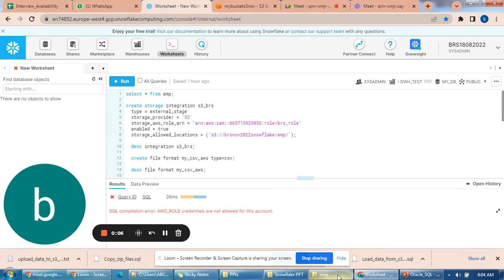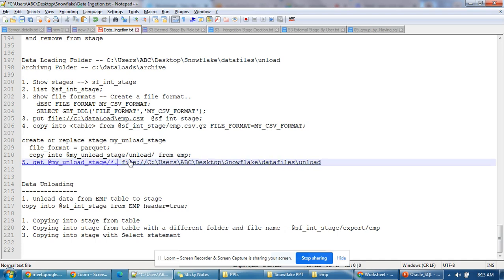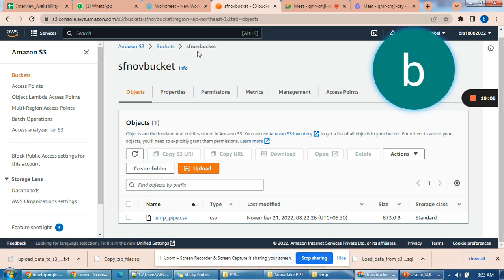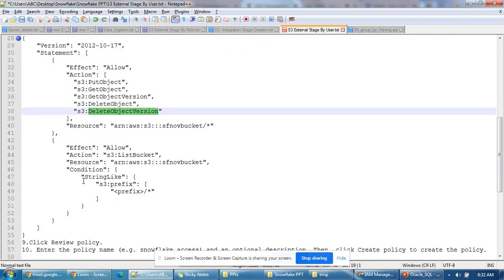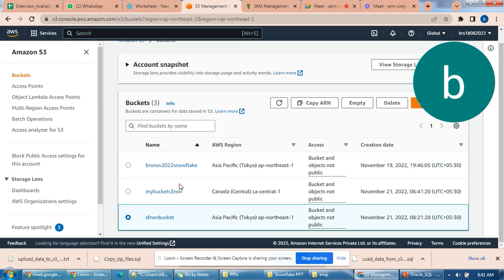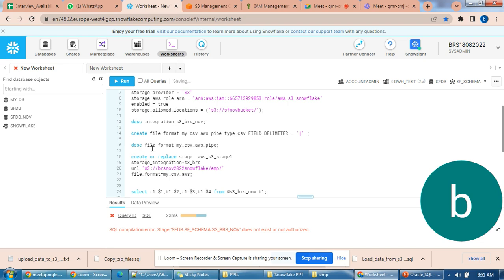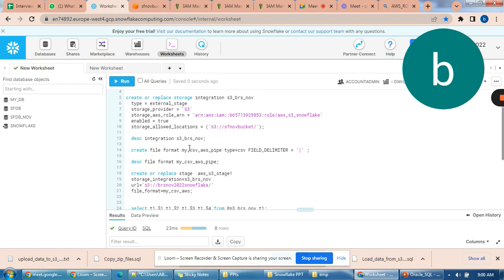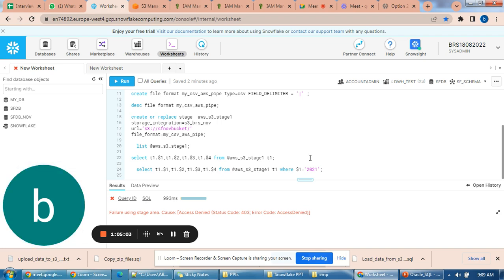DATA LOading from s3